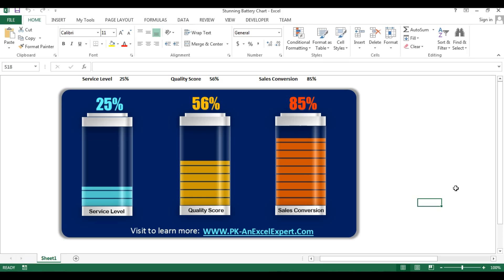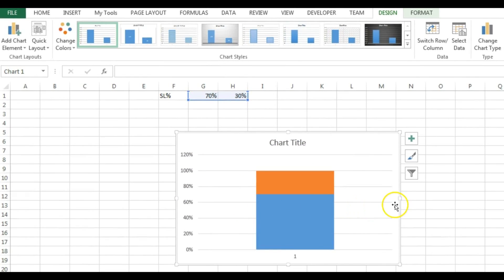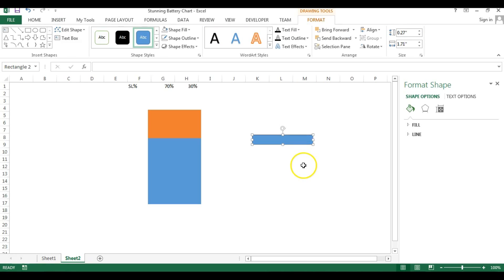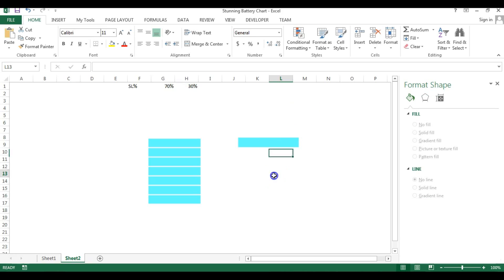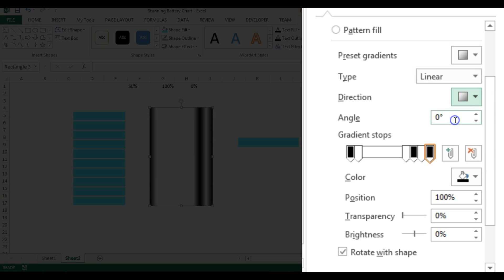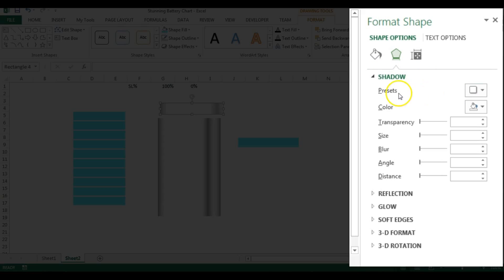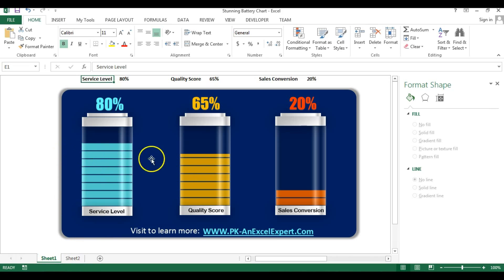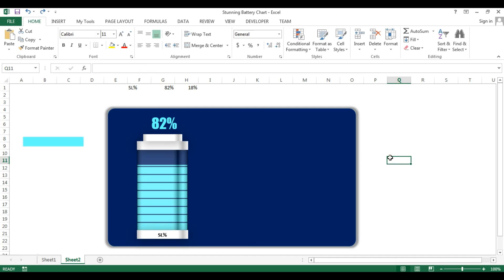Stunning Battery Chart in Excel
Hello Friends,

In this video you will learn how to create a Stunning Battery Chart in Excel